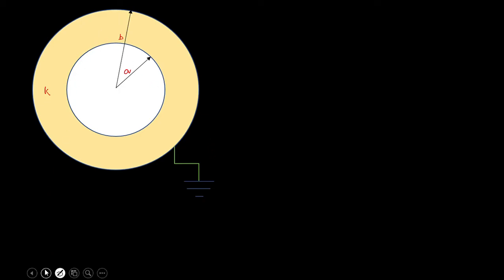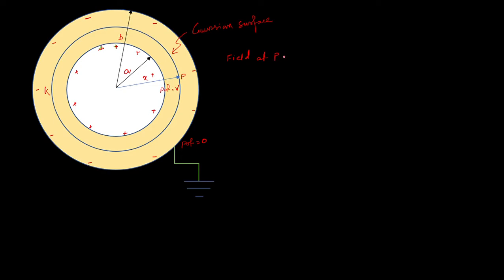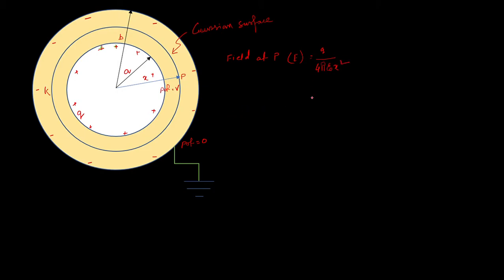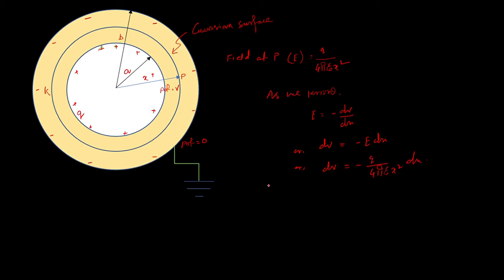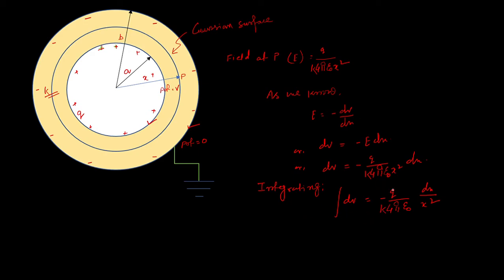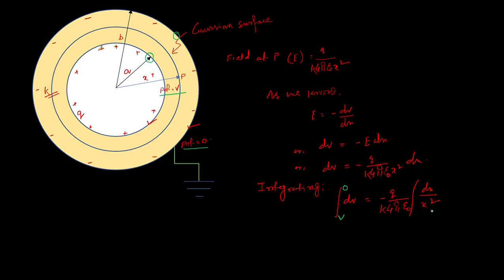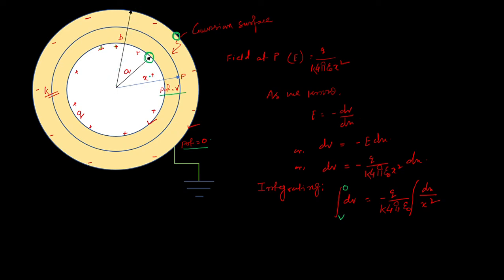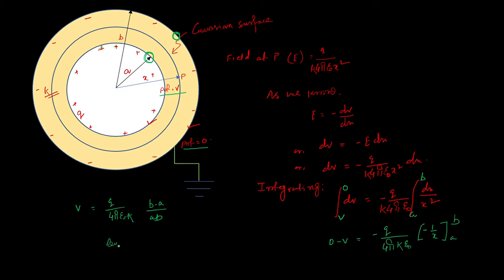Spherical Capacitor - English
Capacitance of Spherical Capacitors